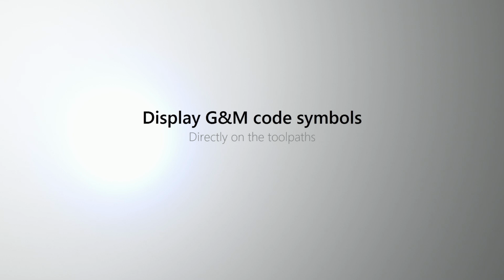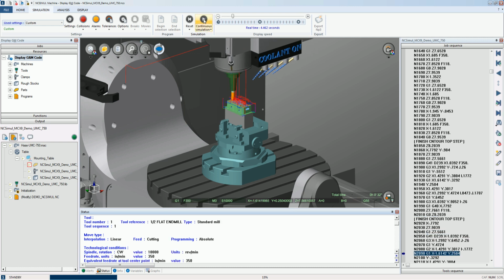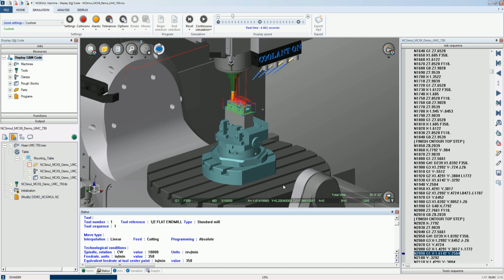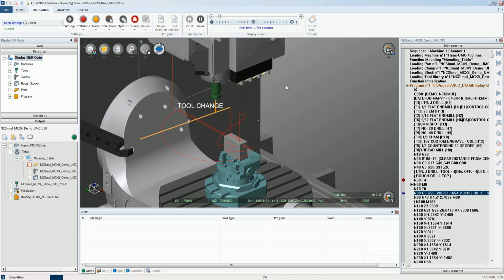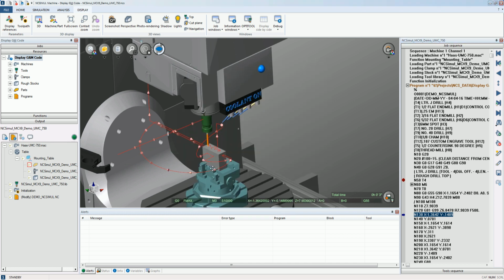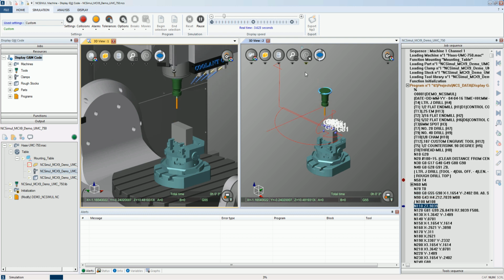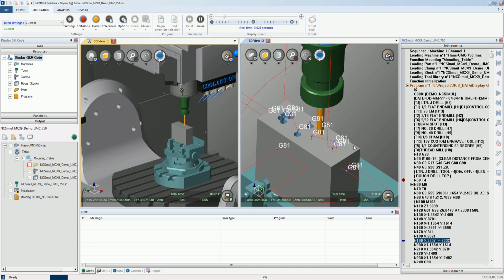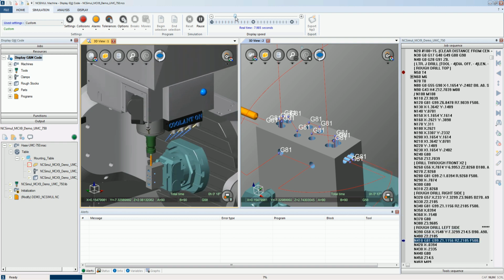G&M code tool paths tag Display | Tutorial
Display G&M code symbols directly on the tool paths with NCSIMUL and keep track of important machine cycles and functions.
Tags can be displayed before and during Simulation.